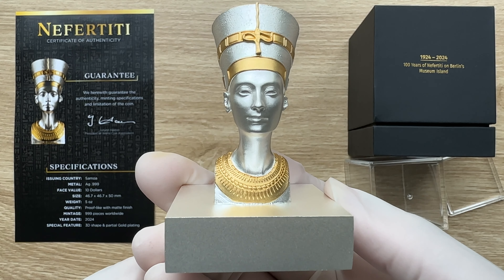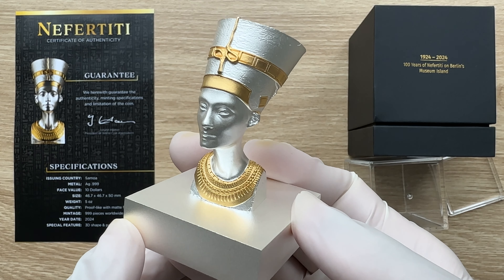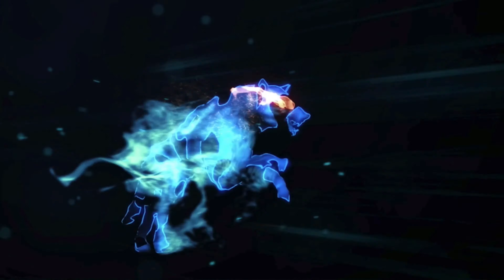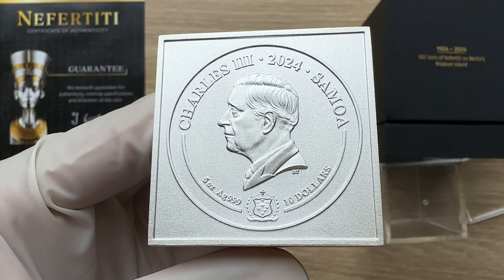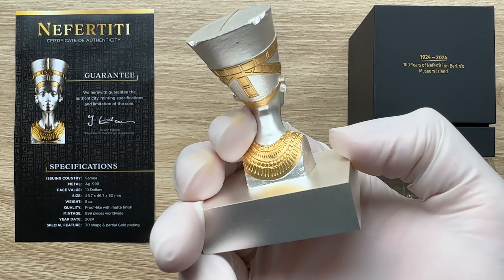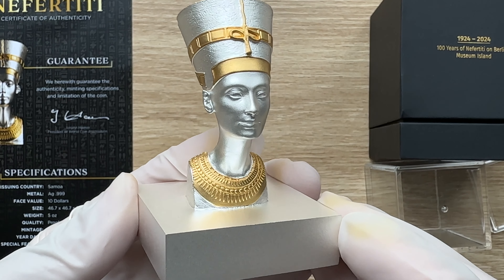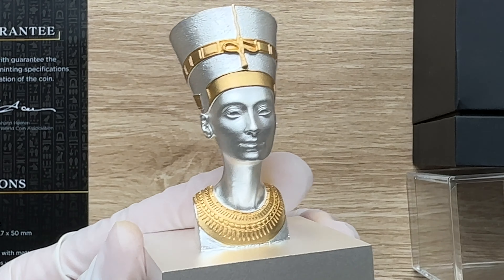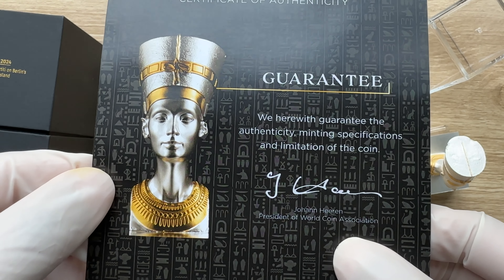NEFERTITI 3D 5 Oz Silver Coin 10$ Samoa 2024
This wonderful 5 Oz Silver coin is dedicated to the realistic replica of Nefertiti's bust, representing the wife of Pharaoh Akhenaten! The coin has a 3D shape, has Proof quality, intricate details and selective Gold gilding. It comes in a case, along with the Certificate of Authenticity. Limited mintage of 999 pieces worldwide.